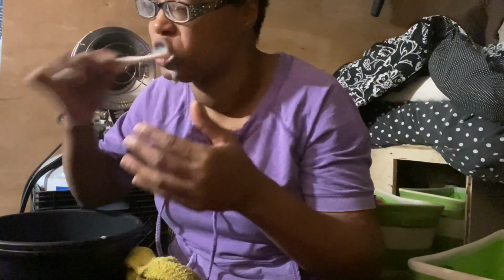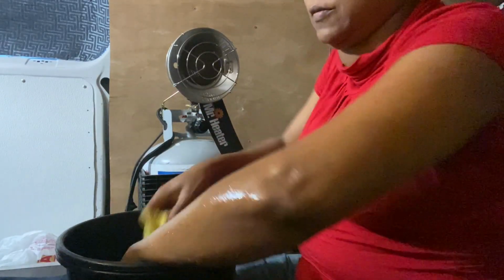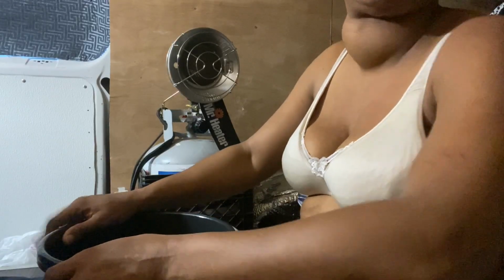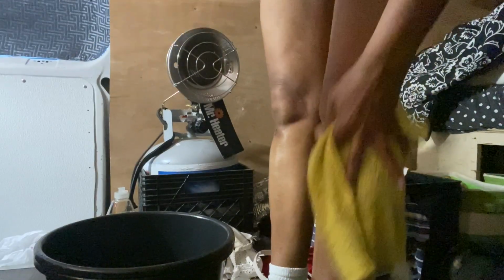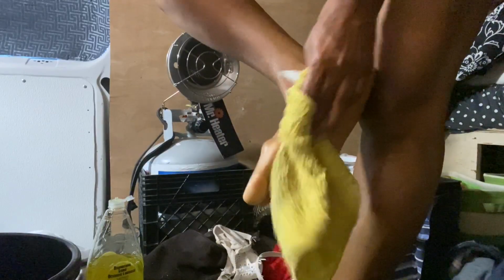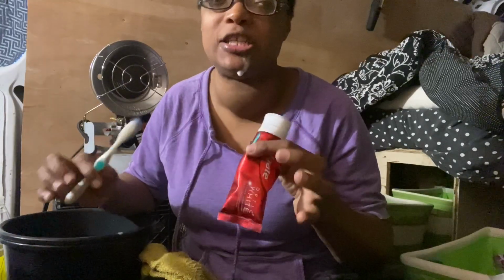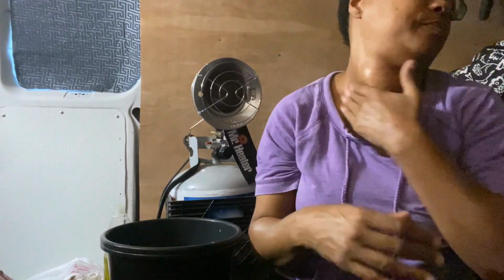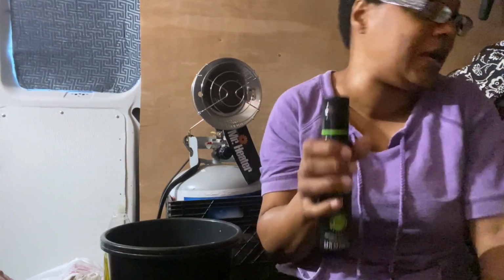SOLO FEMALE Van Life || HOW I Take A Shower In A Van || Transitioning From Home Life To Van Life